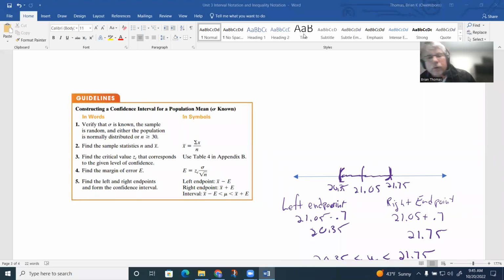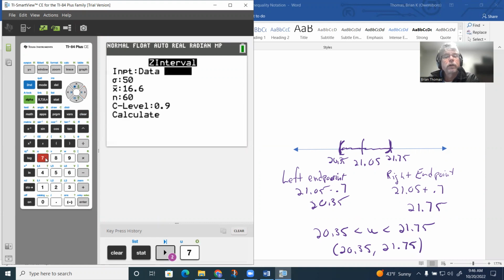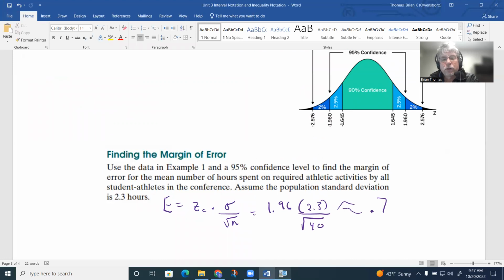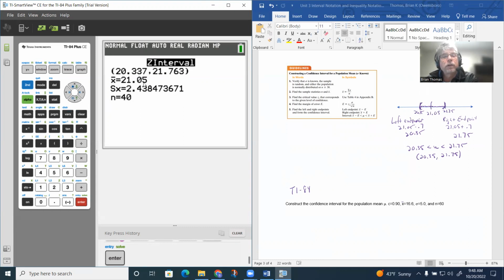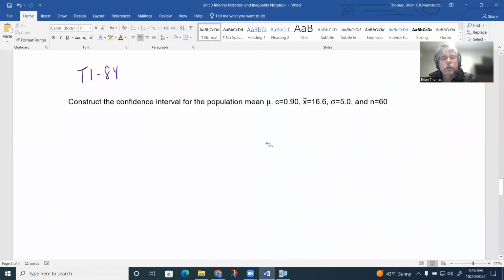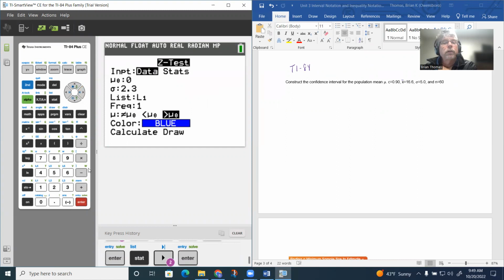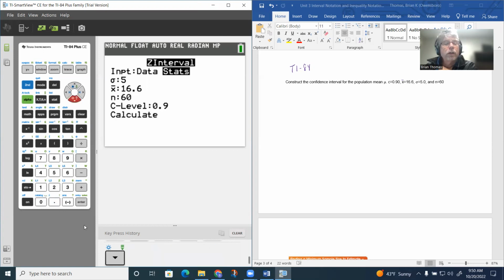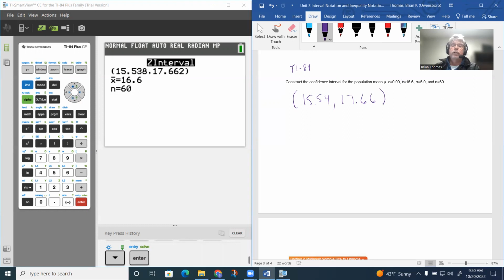Unit 3 6.1 TI-84 Constructing a Confidence Interval